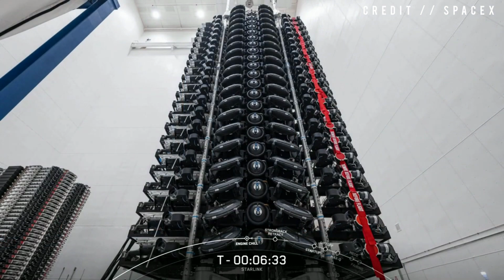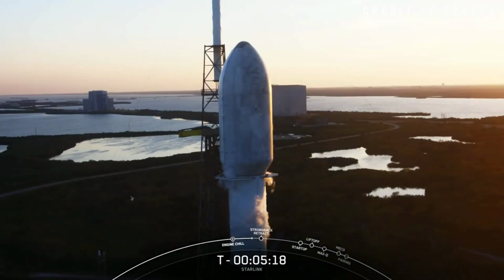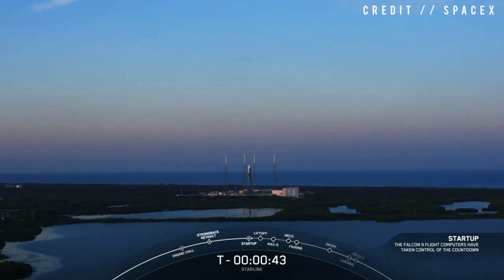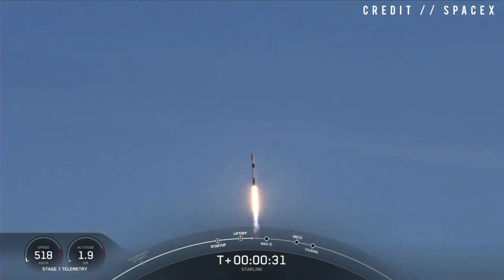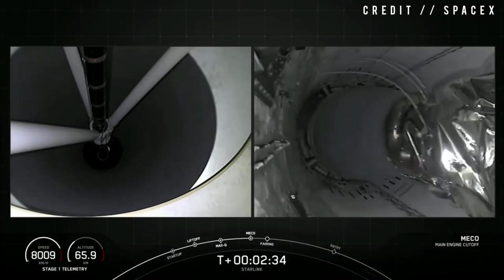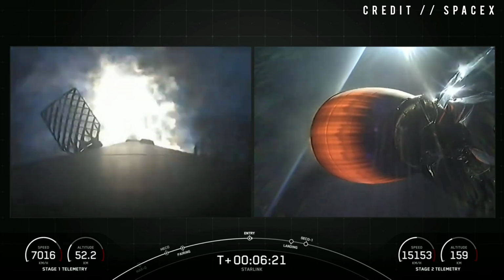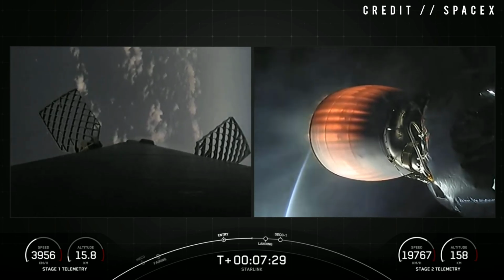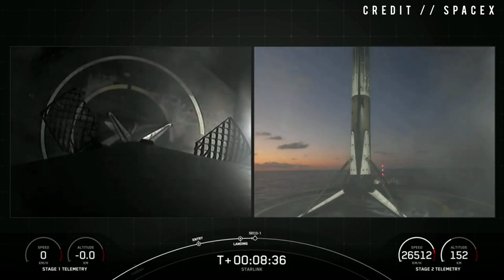SpaceX Starlink v2 'Mini' | A New Generation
On Monday 27th February 2023, SpaceX launched Starlink 6 - 1 from SLC-40 at Cape Canaveral, Florida aboard Falcon 9.
It's payload consisted of 21 Starlink v2 'mini' satellites. These satellites are SpaceX's next generation of the Starlink constellation and are modified and adapted to fit inside a Falcon 9 payload fairing and the full spec Starlink v2 will eventually launch on Starship.

Credits: SpaceX